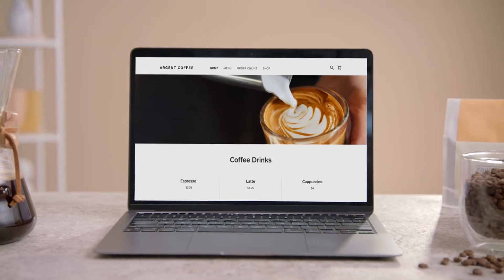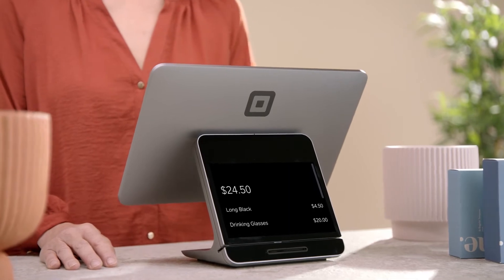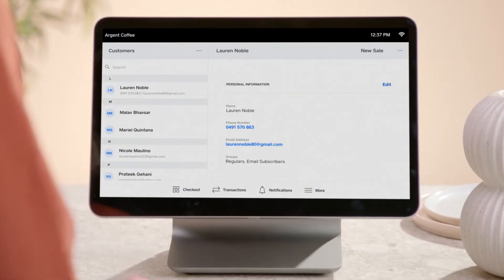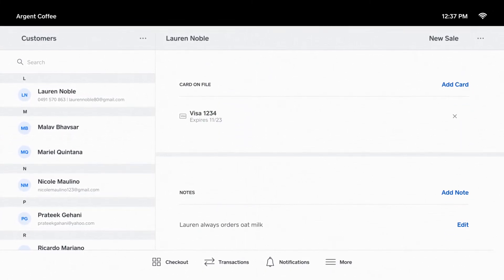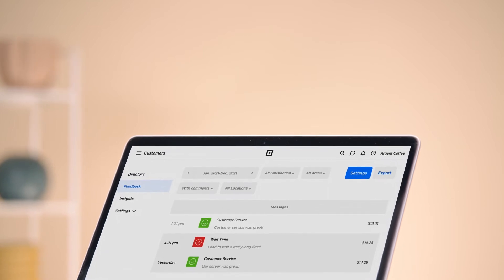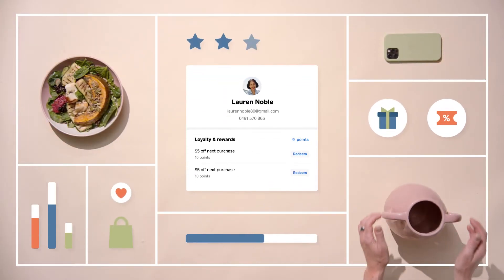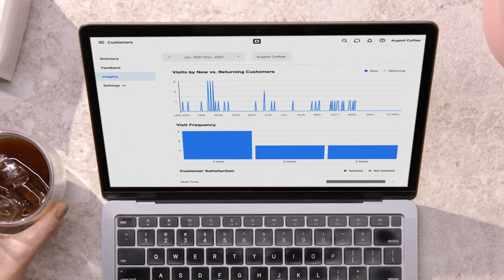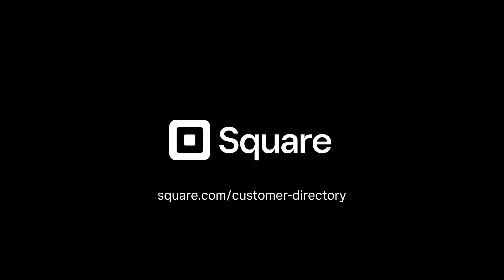Getting Started with Square Customer Directory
Square Customer Directory is a free CRM tool built into Square Point of Sale. Every time you swipe a card or make a sale, a customer profile is automatically generated, so you can get to know your customers better and make smarter business decisions. Square Customer Directory integrates with Square and third-party apps, so you always have a complete picture of your customer relationships.